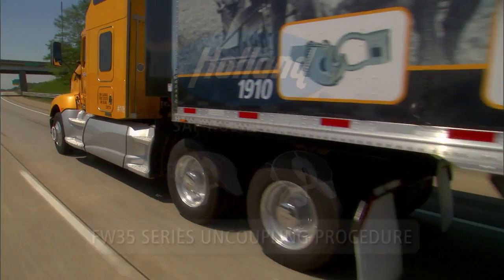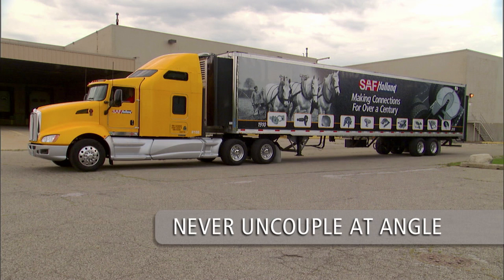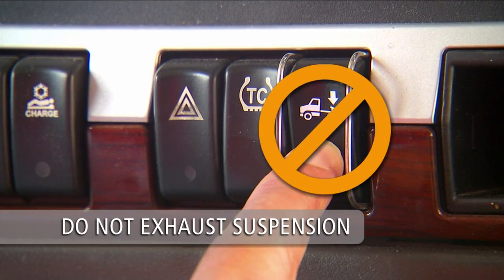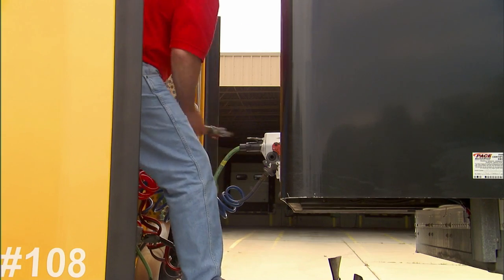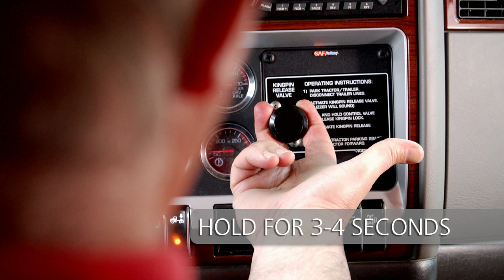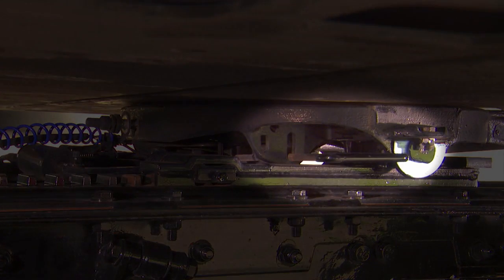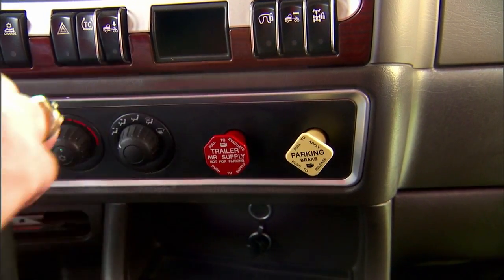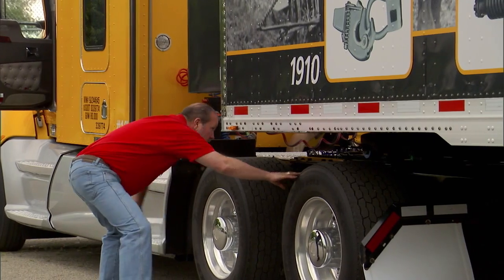FW35 Uncoupling Procedures - Palm Valve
Educational step-by-step video covering the proper uncoupling procedures for the FW35 series fifth wheel. Excellent aid for training drivers in the safe and proper uncoupling procedures to prevent damage to the fifth wheel and the trailer upper coupler.